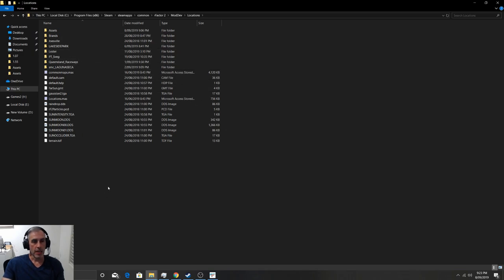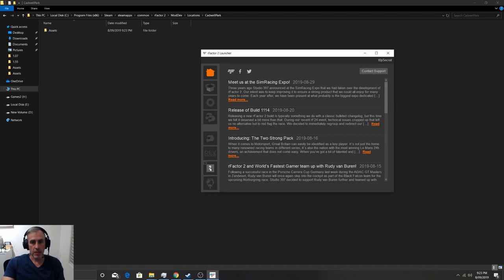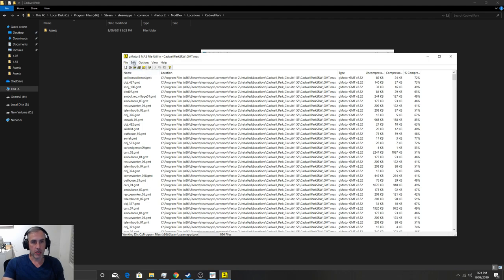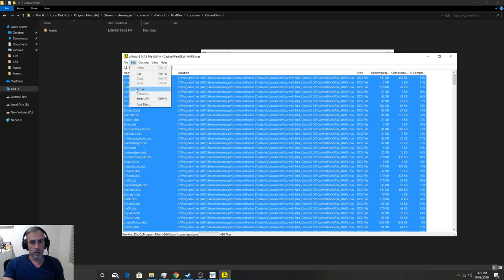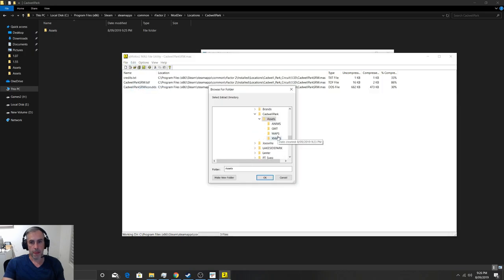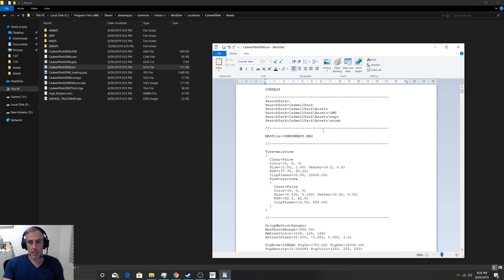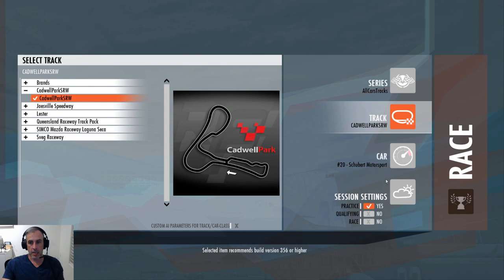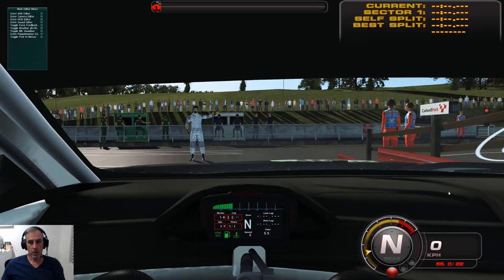Creating a new AIW in rFactor 2 - Part 1 Setup and Loading a Track in Dev Mode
Hi everyone, a few people have asked how to create a new AIW in rFactor 2 so here is part 1 where I go into setting up the file structure and getting your track ready for Dev Mode.